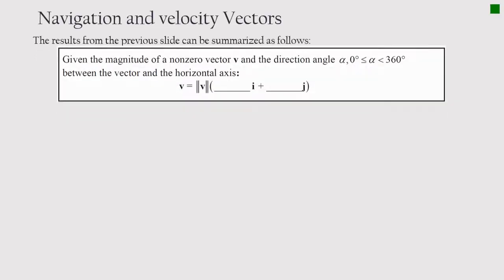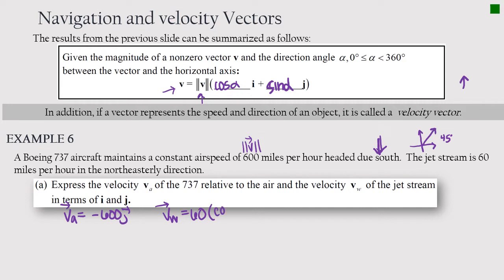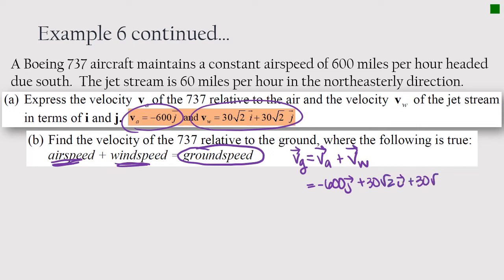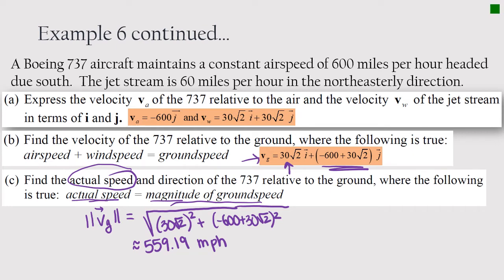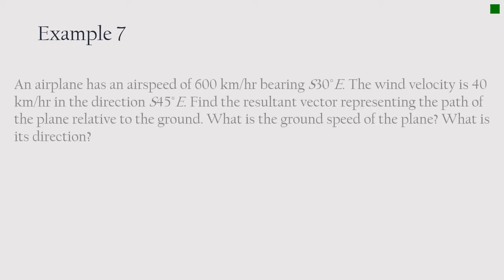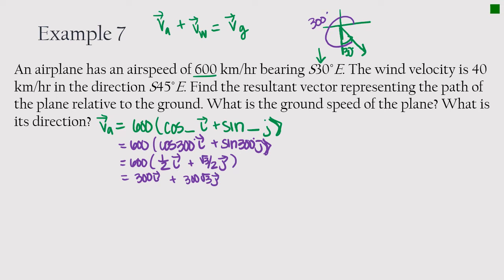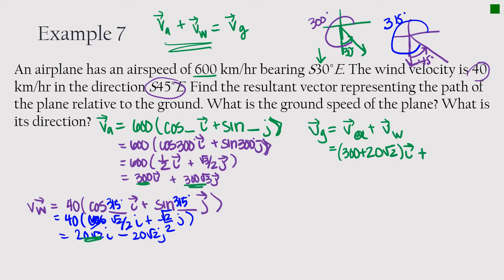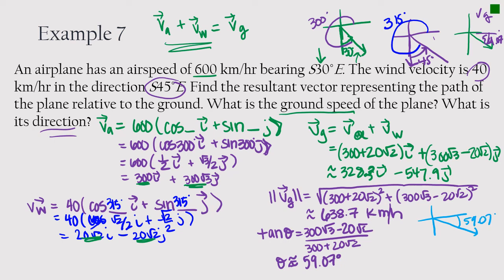8 4 Navigation and velocity Vectors